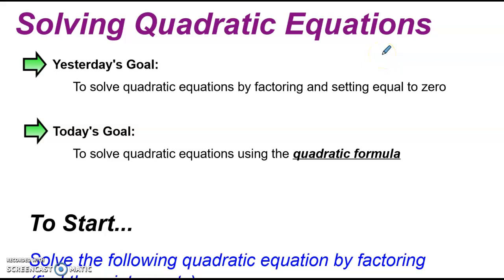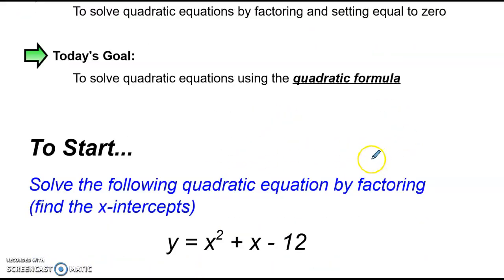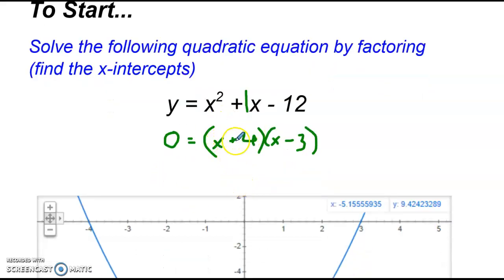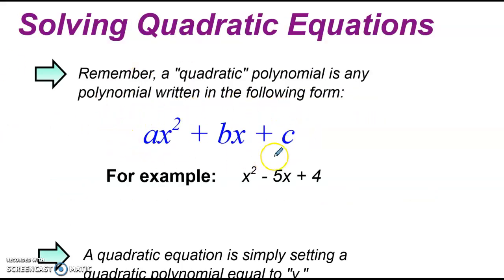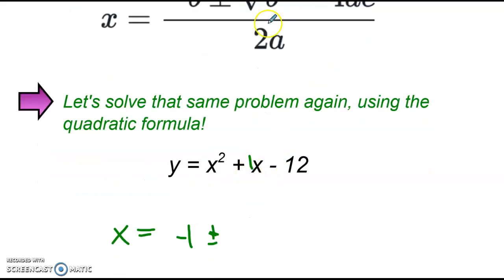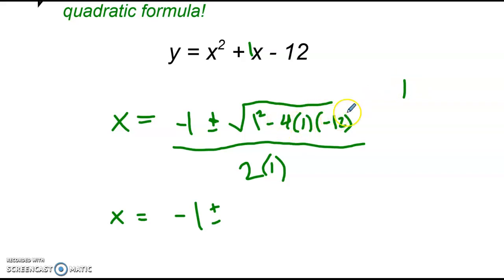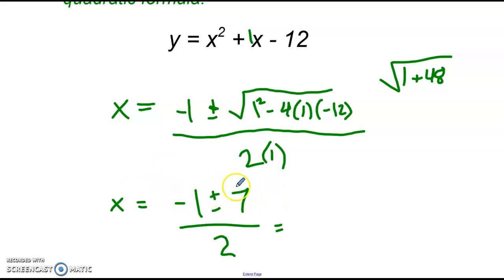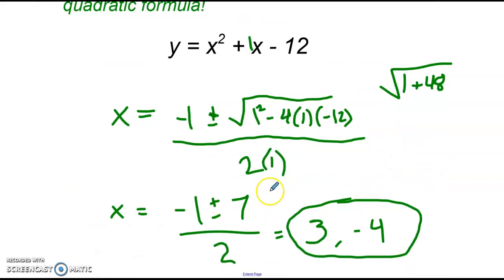The Quadratic Formula